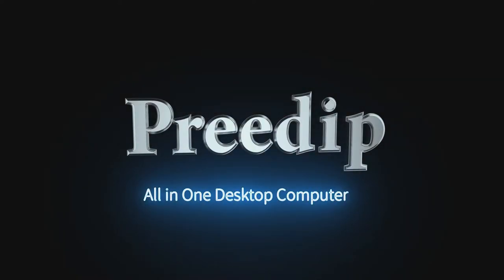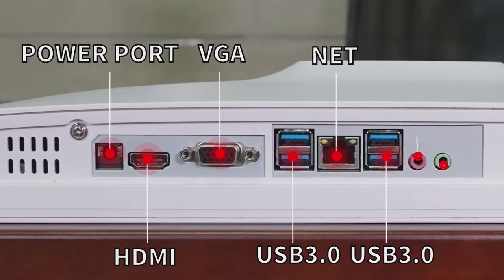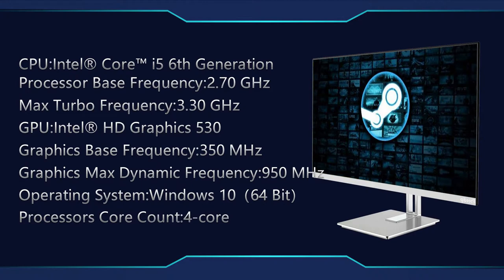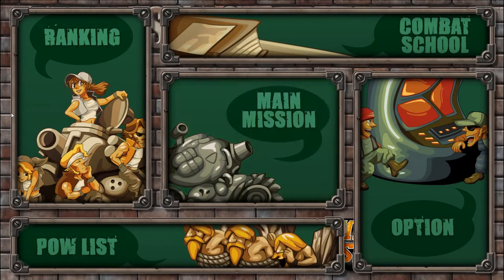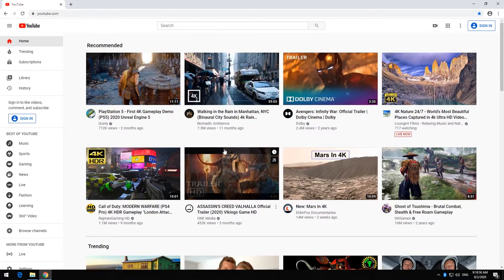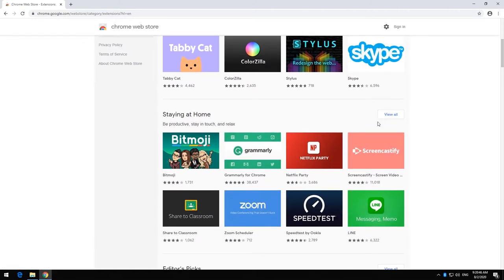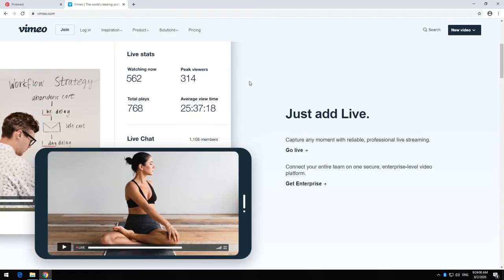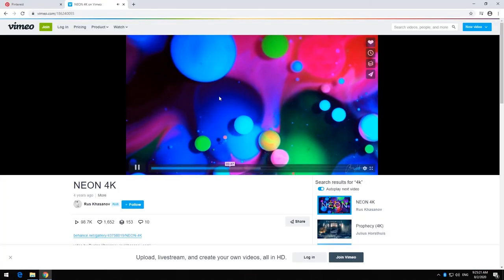PREEDIP 23.8-inch All in One Desktop with Intel i5 & Windows 10 | Best Computer 2020 | 238M Series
Preedip 23.8-inch 1920x1080 FHD All in One Desktop Computer with Intel i5-6400 & Pre-Installed Windows 10,8GB DDR3 256GB ROM AIO PC Support Bluetooth 4.2 and 2.4G/5.0G Dual Band WiFi

🎁【Intel Core Processor】6th Generation Intel Core i5-6400M Processors. 2.70 GHz Base Frequency,up to 3.30 GHz Frequency.Bring a stable and reliable experience for you when you're surfing, streaming, working,movingand playing games.🎁【Note:】It takes 5-10 minutes to turn on the computer for the first time.
🎁【Processor Graphics】23.8-inch 1920x1080 FHD come with Intel HD Graphics 530.It comes with a LED Back-lit Display,dual speakers on back.
🎁【Operating System & Wireless Tech】Pre-installed Windows 10(64 Bit),support Linux system,power activated automatically start.802.11 ac wifi wireless networking;IEEE 802.11 a/b/g/n compatible bluetooth 4.2 wireless technology.
🎁【Memory & Storage】Memory Type:DDR4-1866/2133(Max Memory Size:64 GB via DDR4 to expand),Socket:1 x SO-DIMM.Storage: 1 x 2.5" SATA port
🎁【Total # of Ports】2 x USB 2.0 ports,2 x USB 3.0 ports ,1 x Gigabit Ethernet port,1 x HDMI port and 1x VGA port,1x DC-IN(12V/5A),1 x MIC-IN,1 x AUDIO-OUT,1 x mSATA for SSD